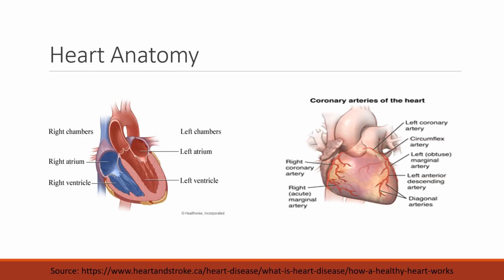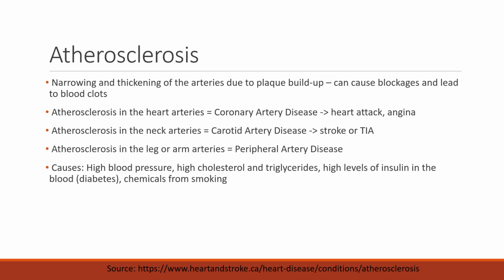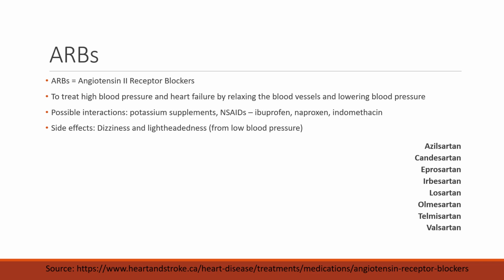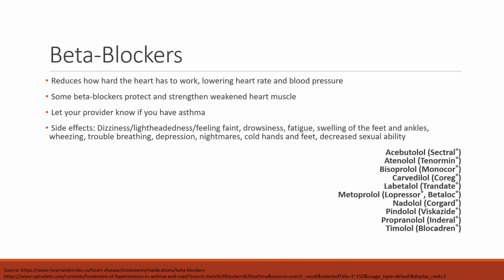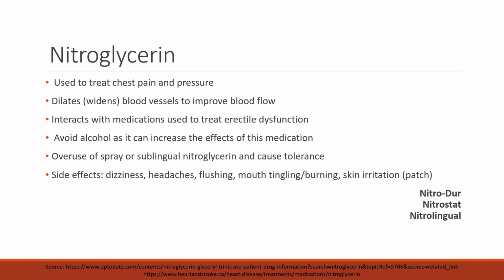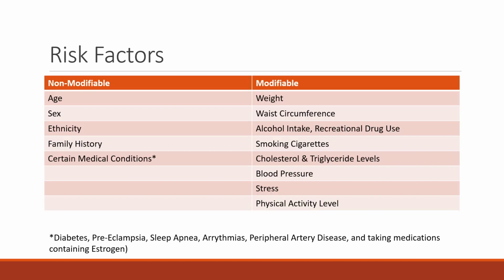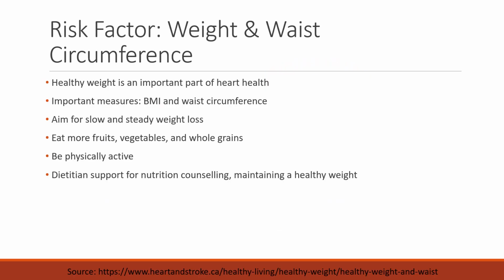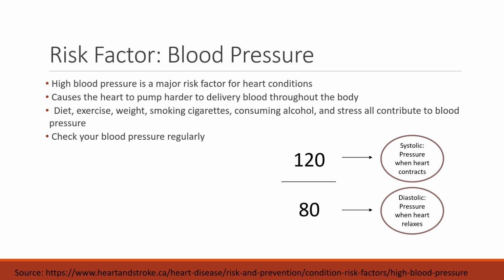Cardiac Rehab - Heart Conditions, Risk Factors and Treatment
Informative video on heart conditions, risk factors and treatment.